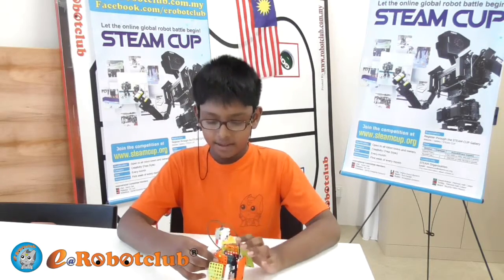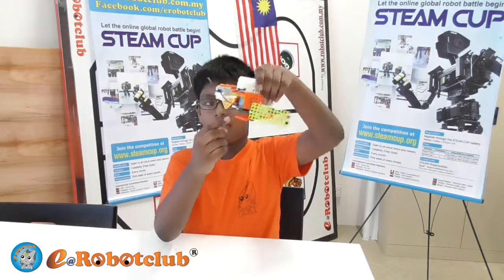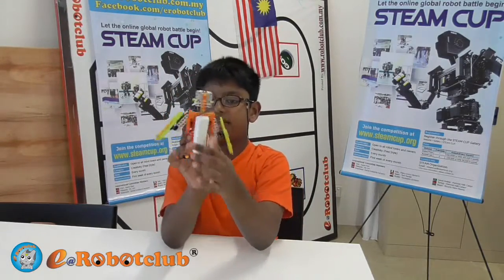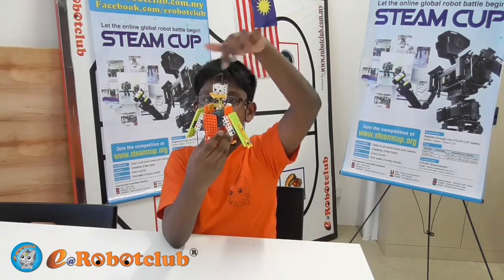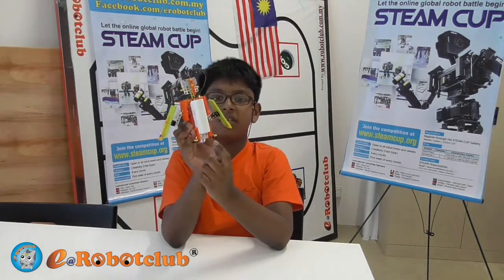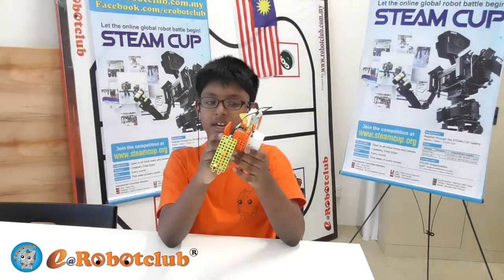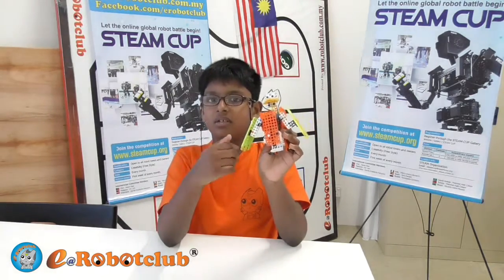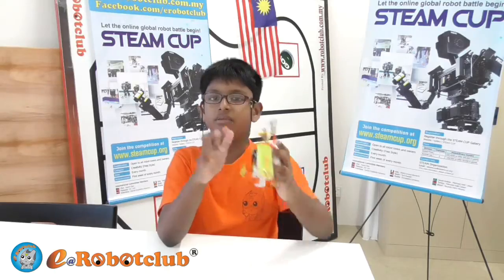[e@Robotclub] Siraj Alam Rafee made a 'Eagle' using Dream Level 1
My name is Siraj. I built this Eagle project using my ROBOTIS DREAM LEVEL 1 kit.

The eagle with its keen eyes symbolized perspicacity, courage, strength and immortality, I like it fly very fast. But, I could not make a flying eagle now.

I can make the eagle move using a motor, a switch and a battery. The motor is put inside the body, the switch is put behind the head and the battery is put behind the body. The eagle's wing will move when the switch is on in either way.

I am very happy and proud because I completed this project. I want to thank all teachers who helped me on this project. I am looking forward to learn more in LEVEL 2.